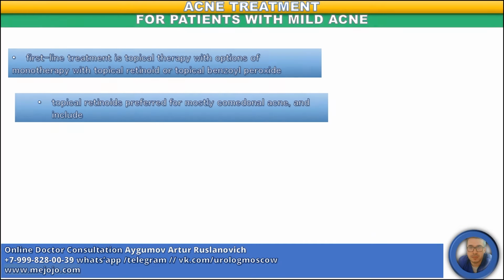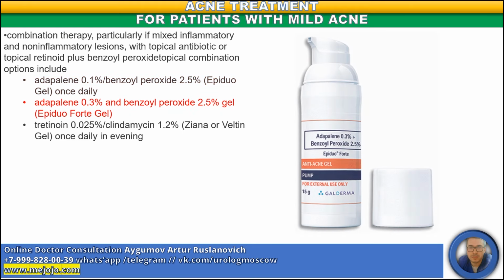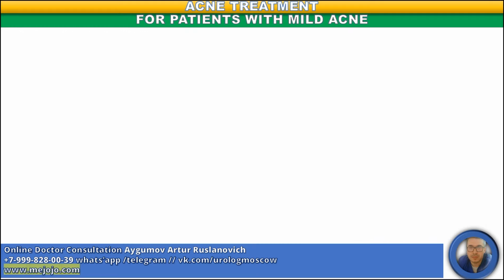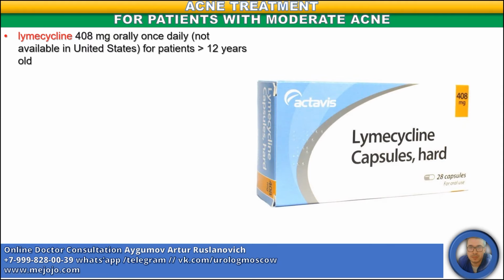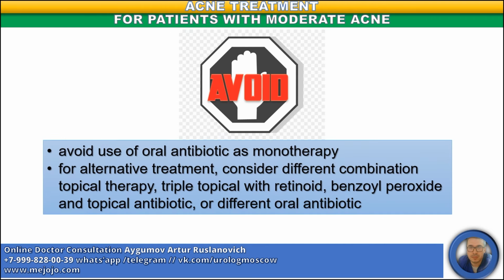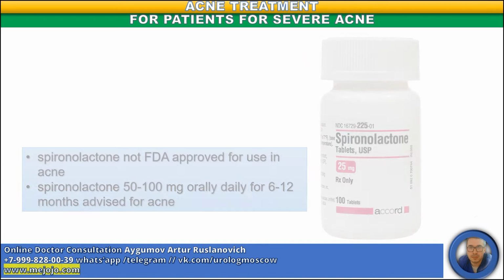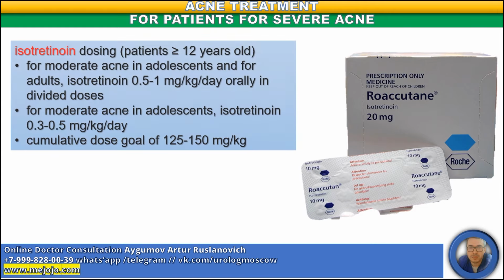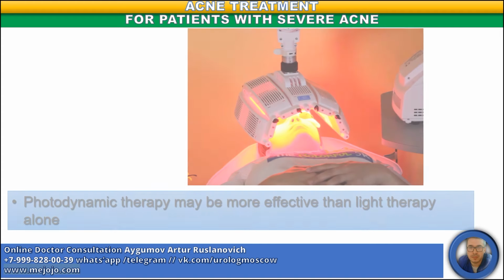acne treatment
acne and diet 0:15
acne and washing face 0:24
acne topical retinoids 0:40
acne tretinoin cream 0:48
acne adapalene cream 0:55
acne tazarotene cream 1:01
acne epiduo gel 1: 07